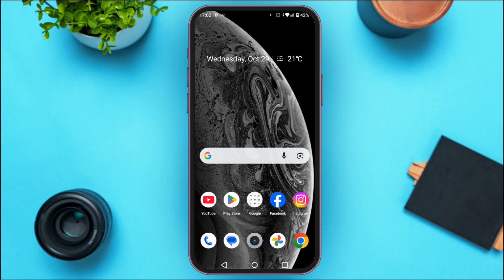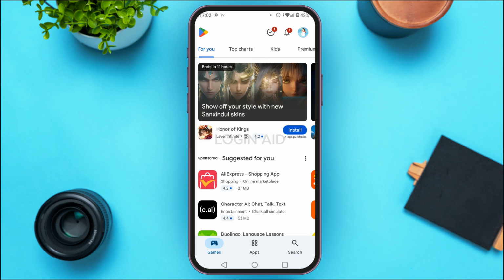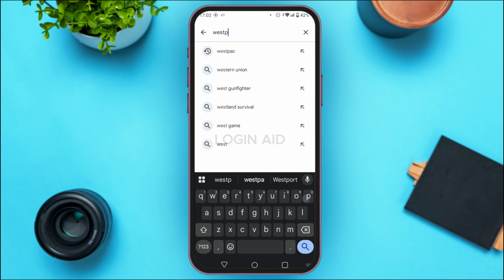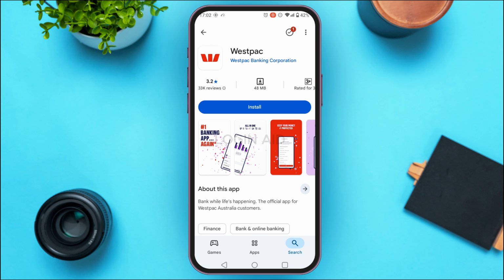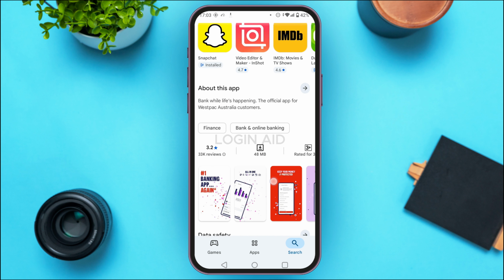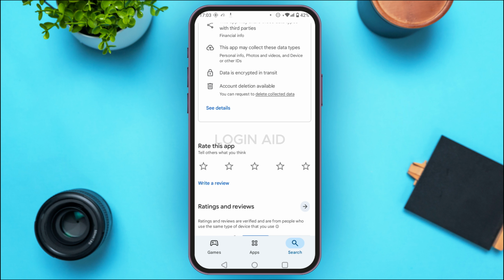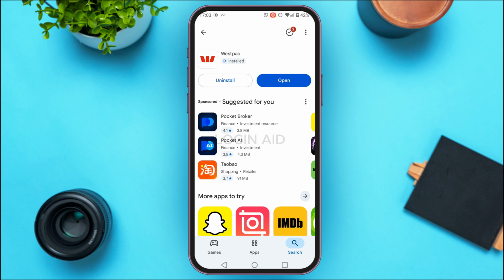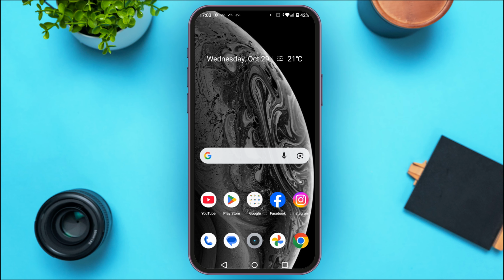How To Install Westpac App On Android | Download Westpac App On Phone 2025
Want to access your banking on the go? This guide shows you how to install the Westpac app on your Android device. You’ll learn how to find the official app on Google Play Store, download it safely, and complete the setup process for easy mobile banking access.